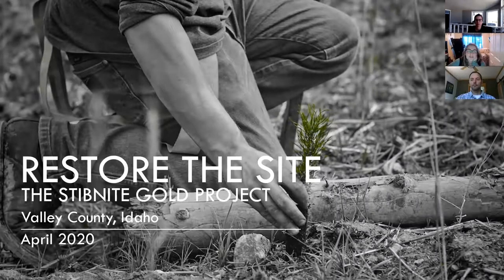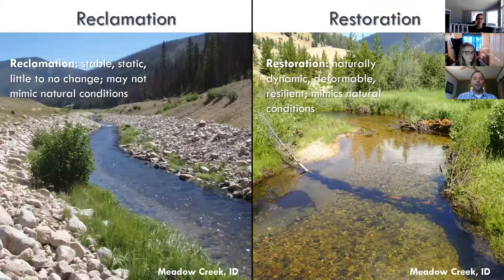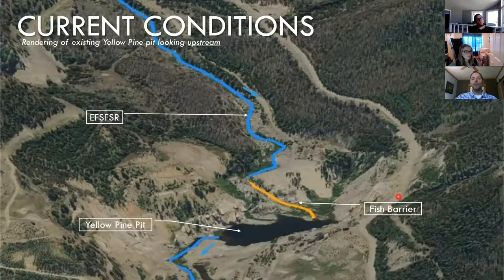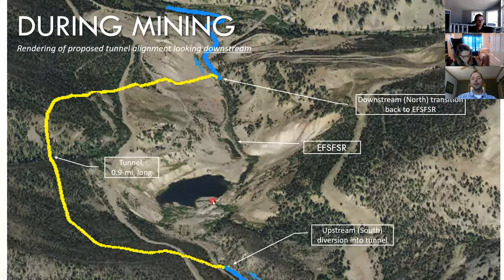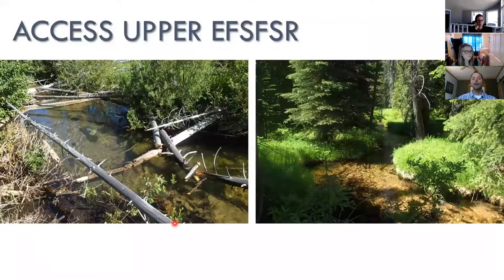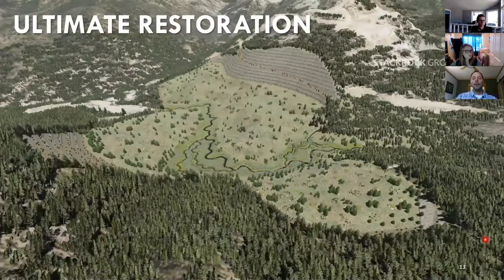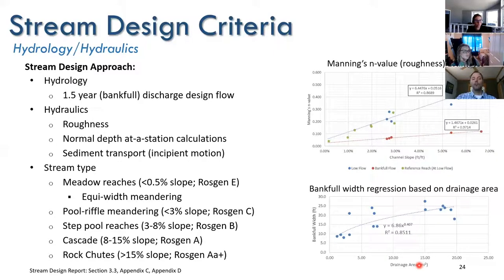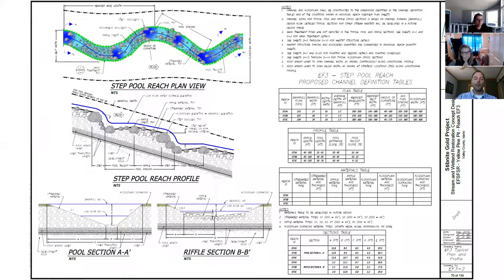Midas Webinar: Stream Restoration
Tune in to Midas Gold's webinar series! In this episode learn about Midas Gold's plans to restore the East Fork of the South Fork of the Salmon River and other waterways at the site from geomorphologist Rob Richardson.